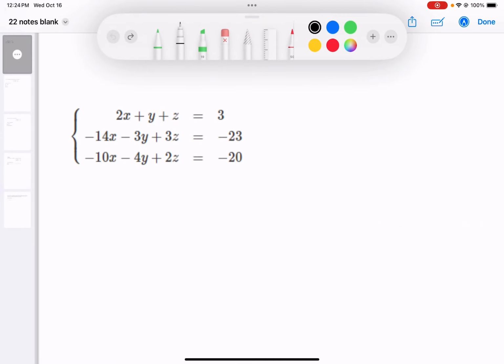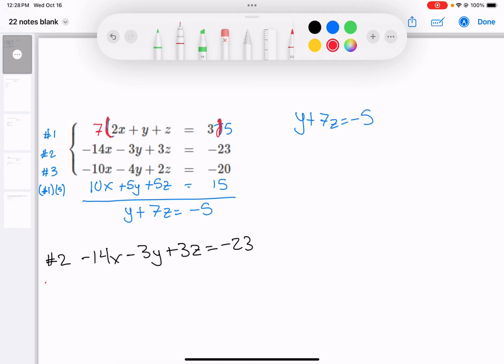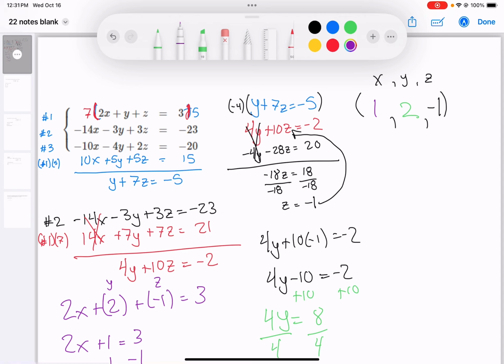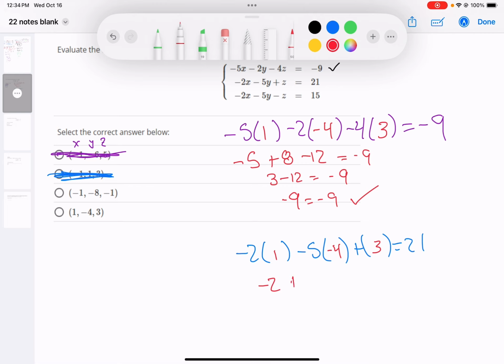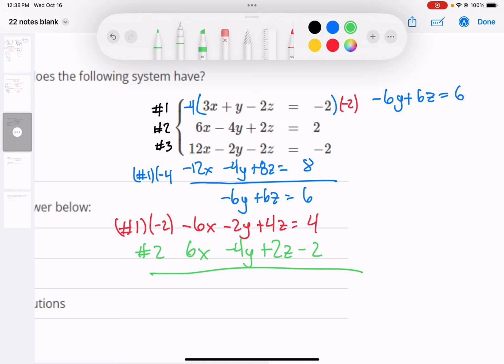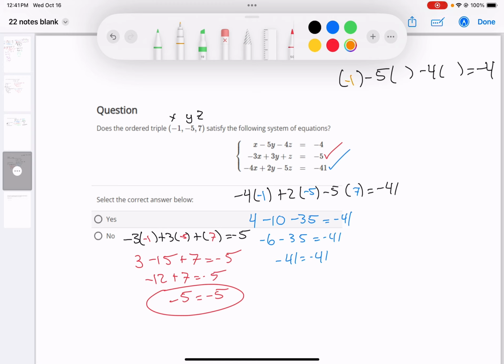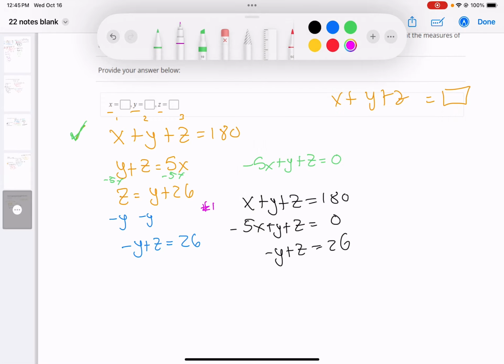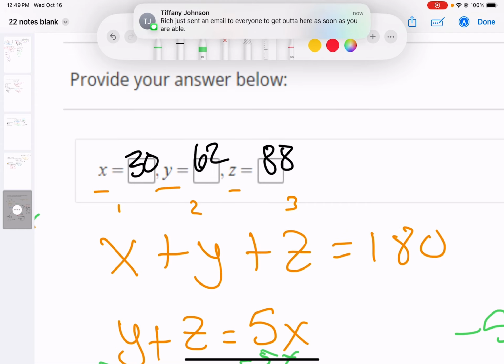Activity 22 - Systems of Equations 3 Variables - WSU Math 1010